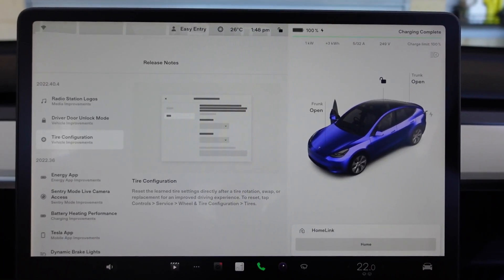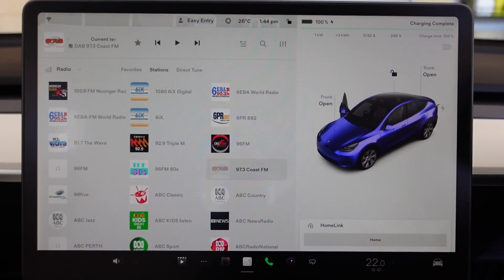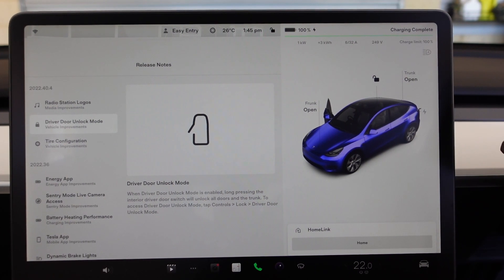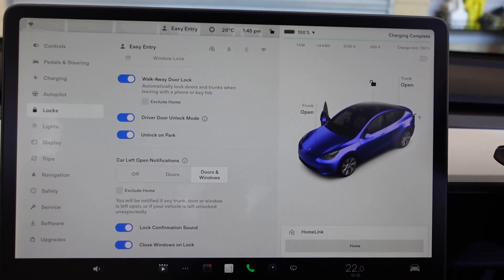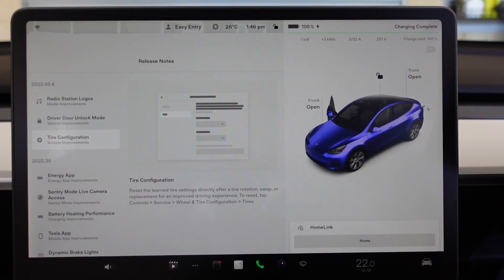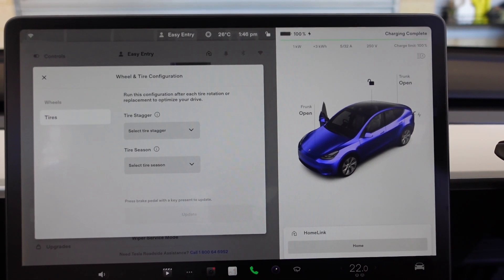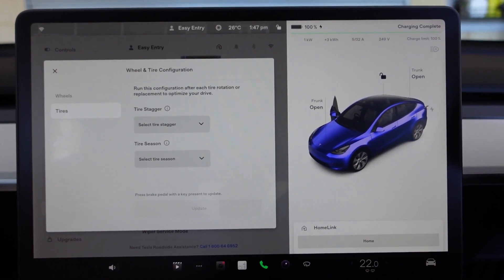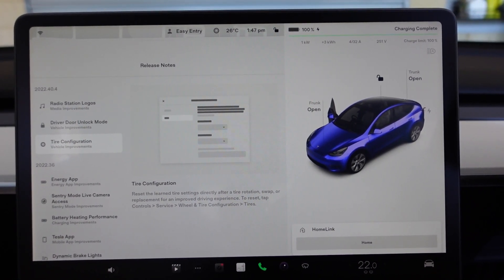Tesla Software Update 2022 40 4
The OTA update 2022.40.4 is out now for Tesla Model Y and 3.  Here is a quick summary on its new features and how to access them